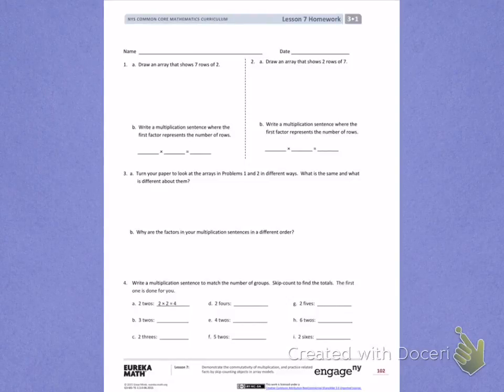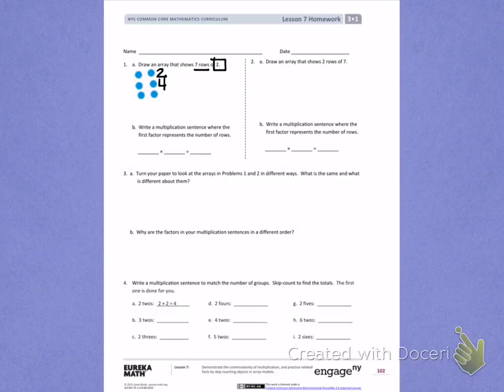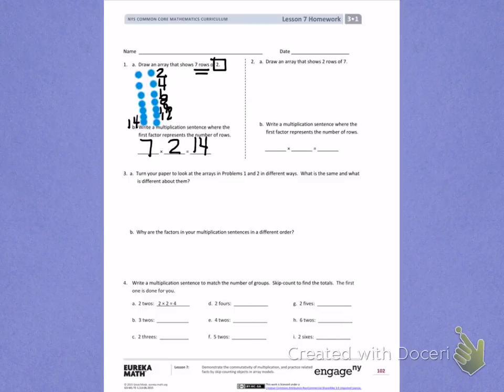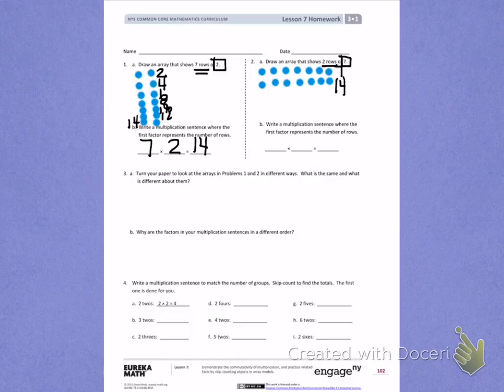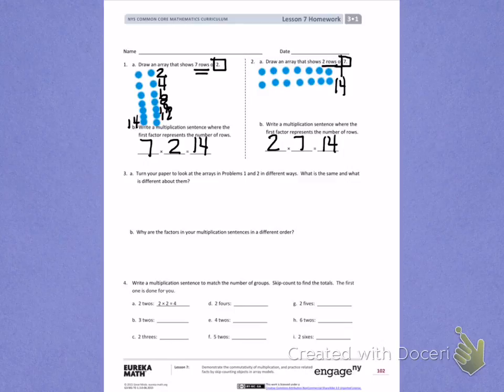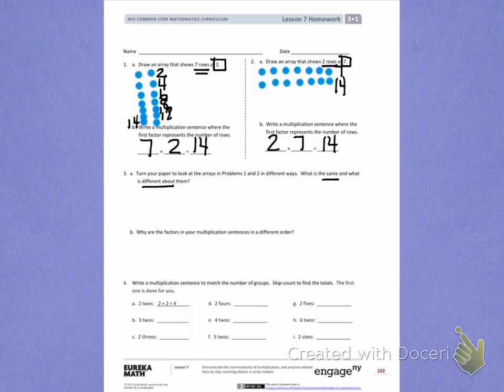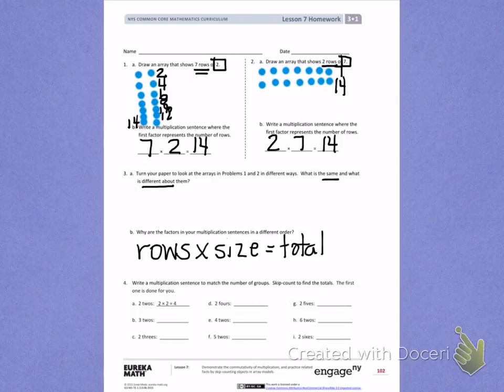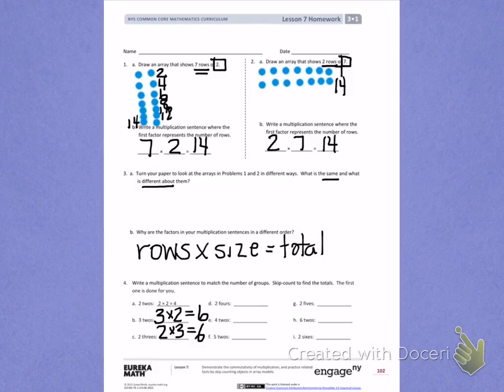Engage NY third grade Module 1 Lesson 7 front